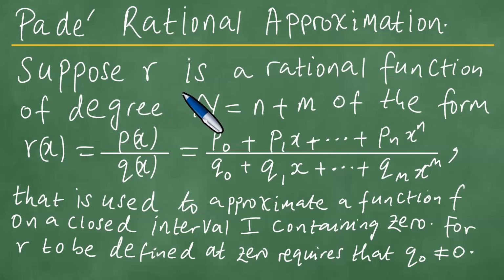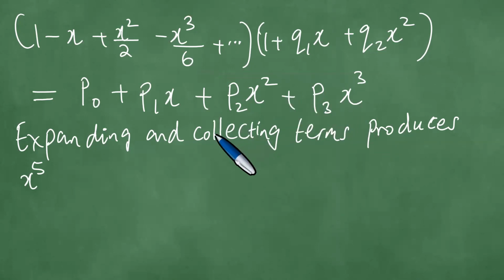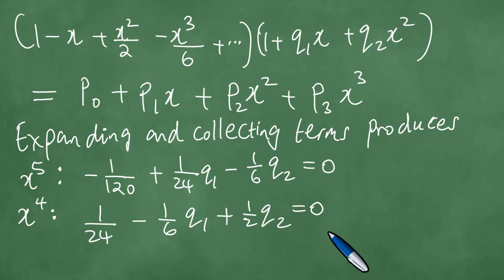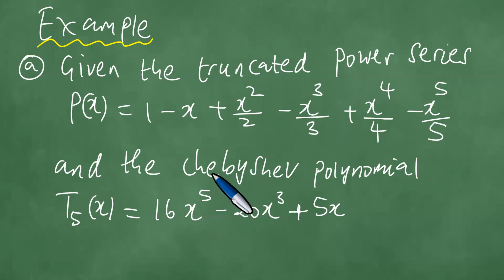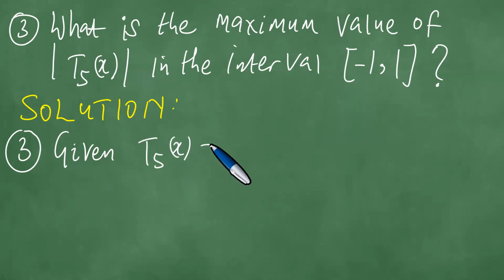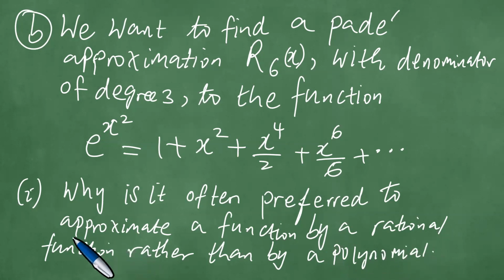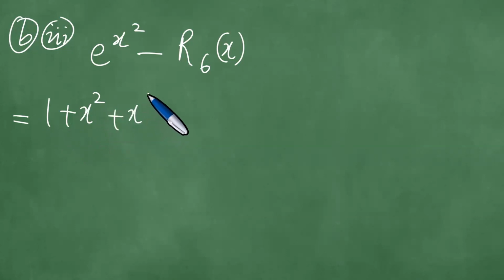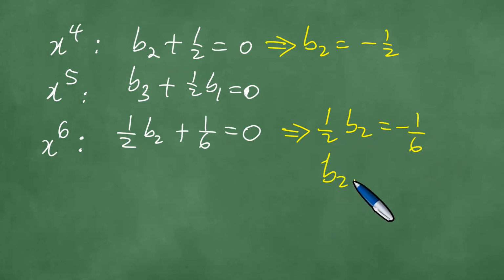APM3711. Pade' Rational Approximation. Chebyshev polynomial. Economized and Truncated Power series.